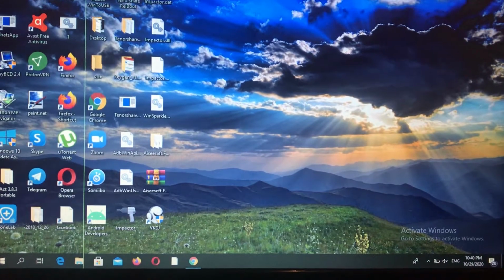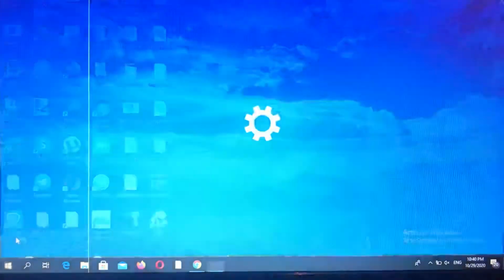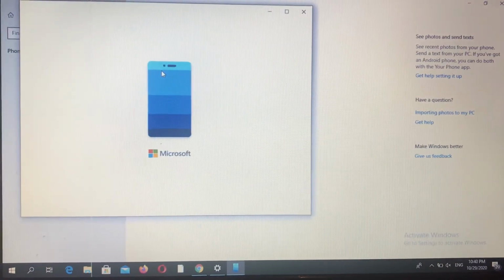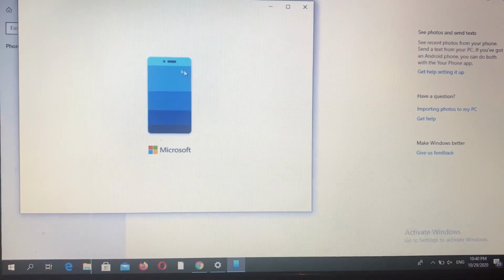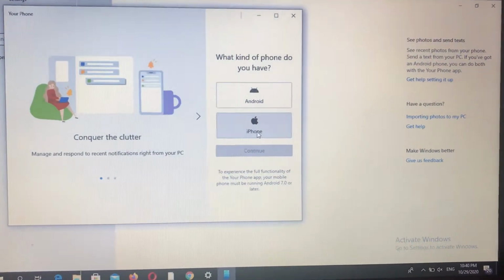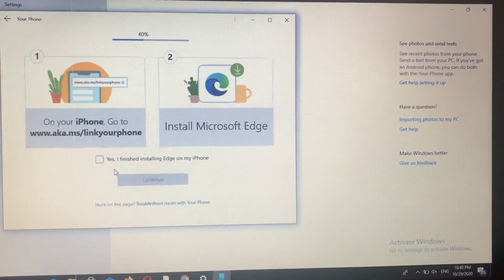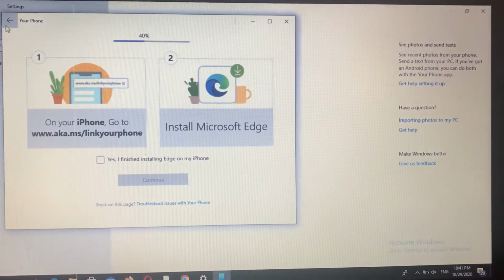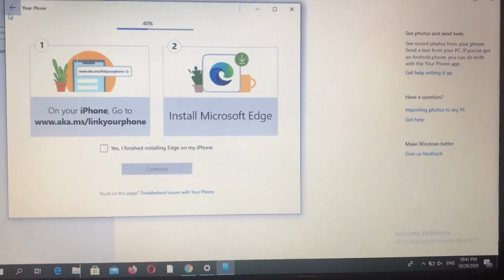Link Your Android, iPhone To Windows 10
If you don’t know Link Your Android, iPhone To Windows 10, this video is for you.